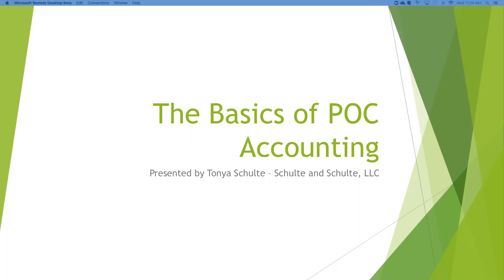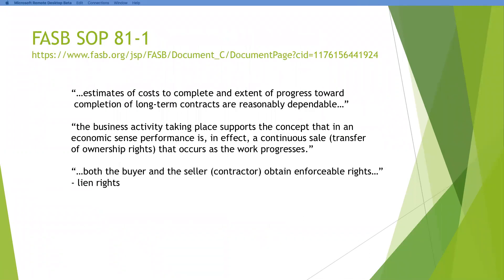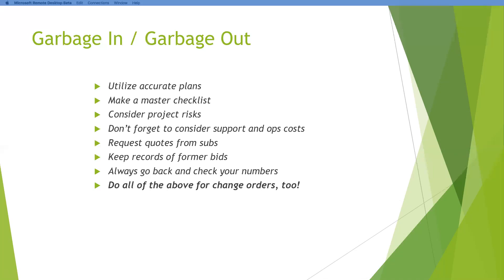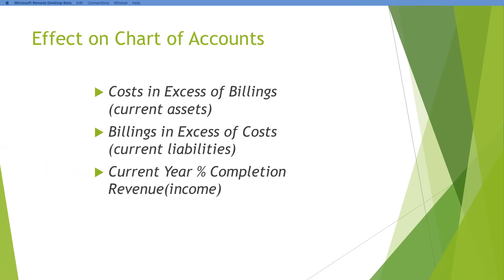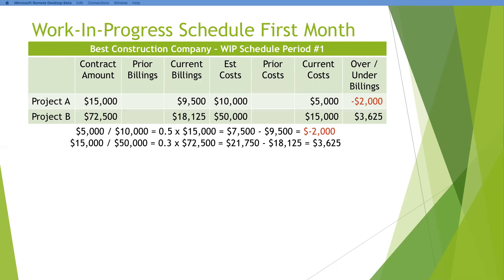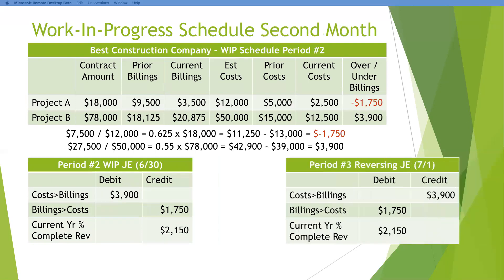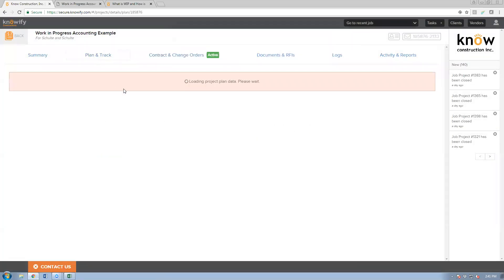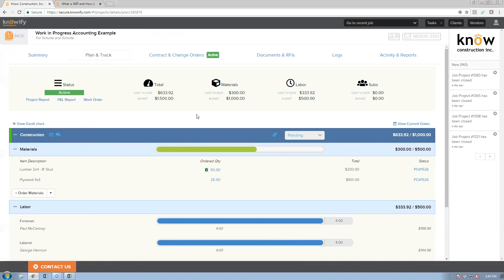CCAN Webinar | Work in progress accounting by Tonya Schulte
This webinar covers the basics of Percentage of Completion Accounting, presented by Tonya Schulte of Schulte and Schulte.

and to learn more about Tonya and Schulte and Schulte, you can check out their